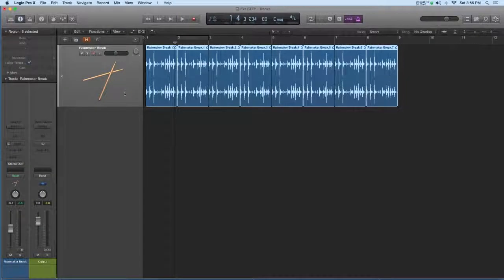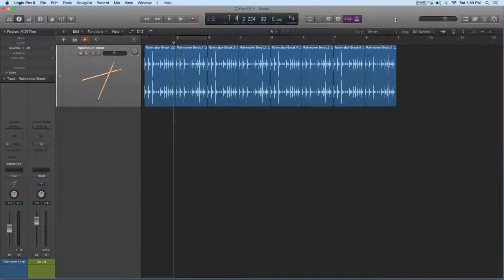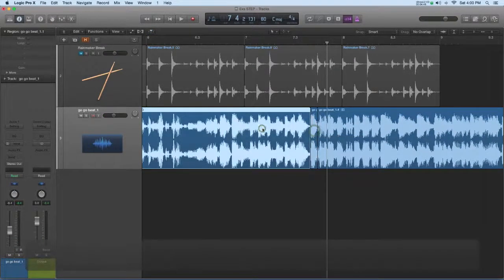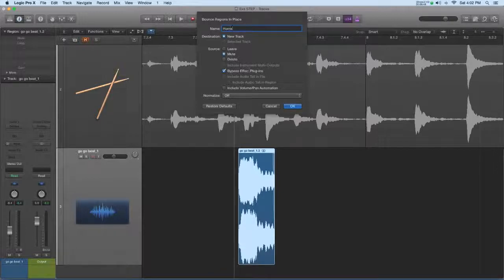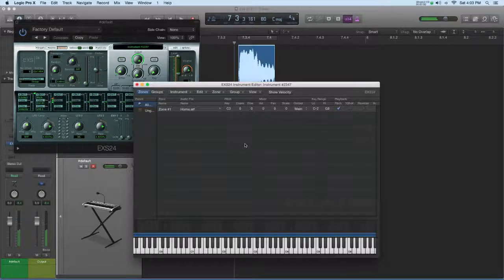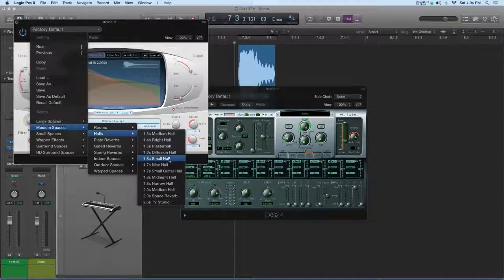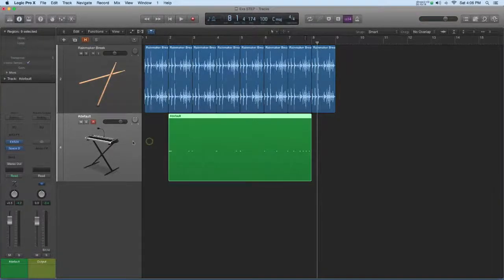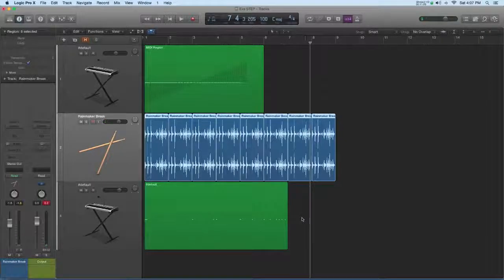LOGIC Pro X Sampling with the EXS - Horn Stabs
I'll show you how to edit a horn sample from a cool audio track and use the EXS 24 sampler to trigger it. Lot s of uses here. Hip Hop.